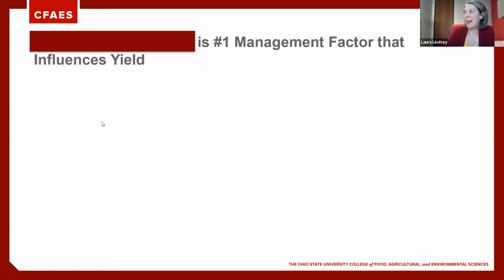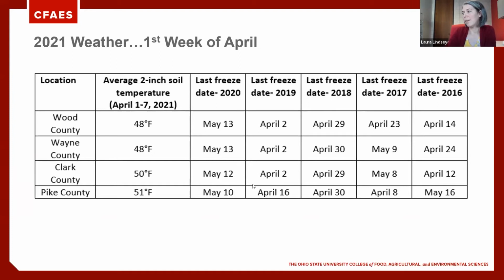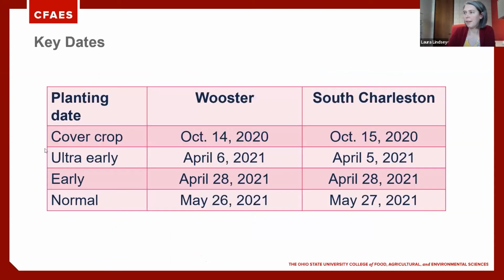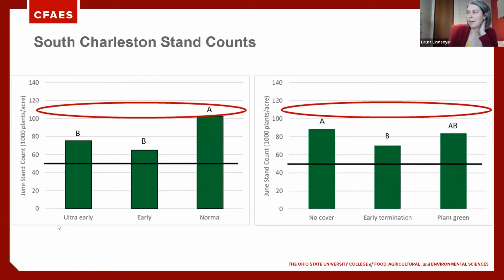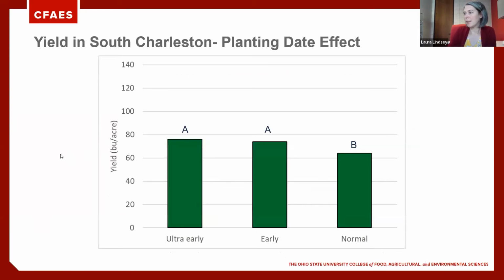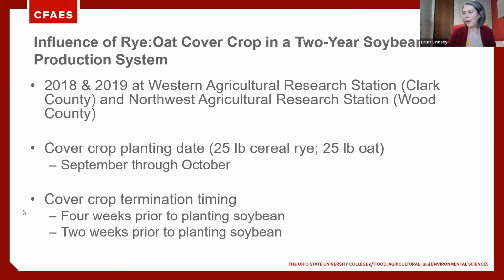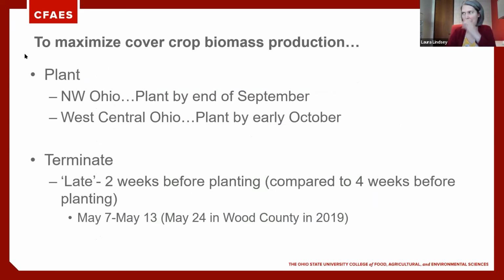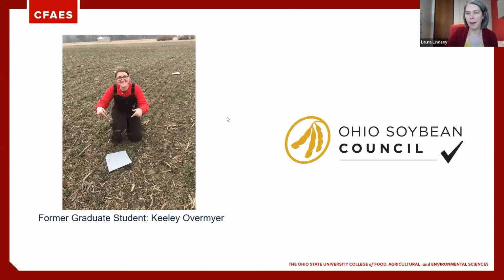Soybean Management for 2022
Dr. Laura Lindsey discusses soybean planting date, including "ultra early" planted soybean along with cover crop termination timing. This presentation was recorded during the 2022 Corn College/Soybean School webinar on Feb. 15, 2022.